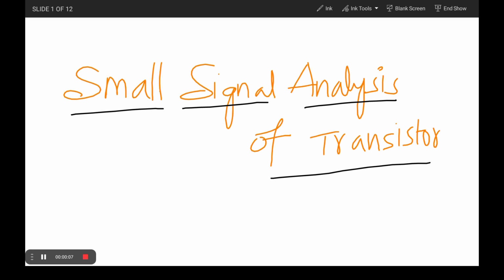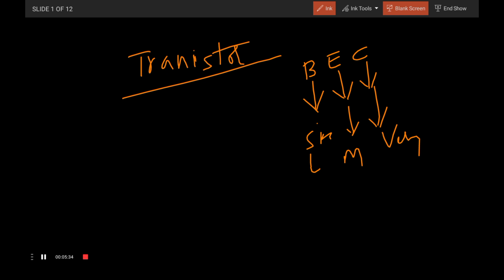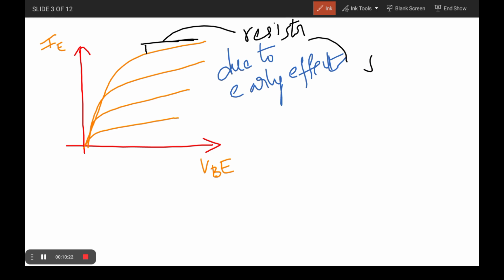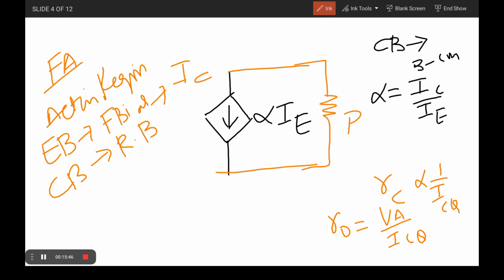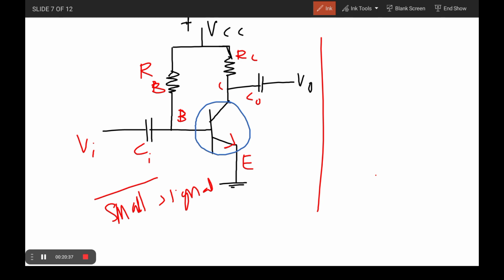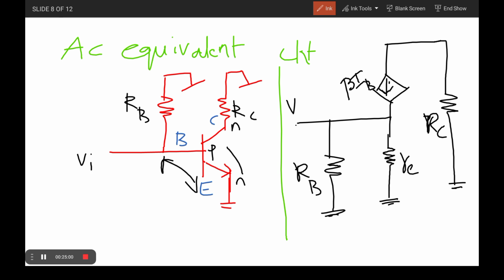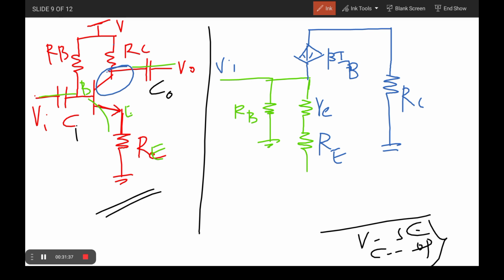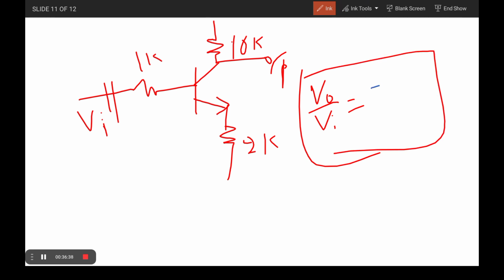Small Signal model of CE Configuration||AEC@gmktutorials9914